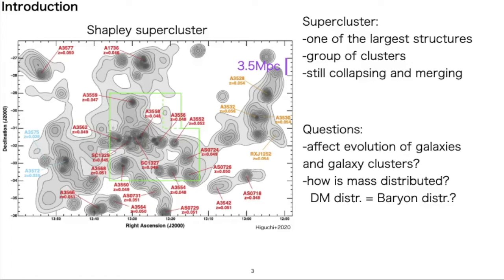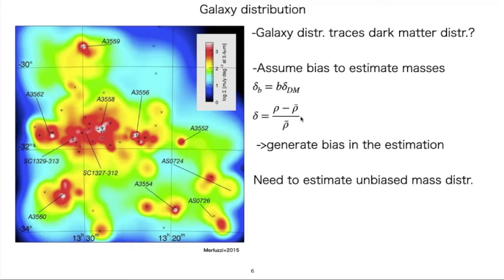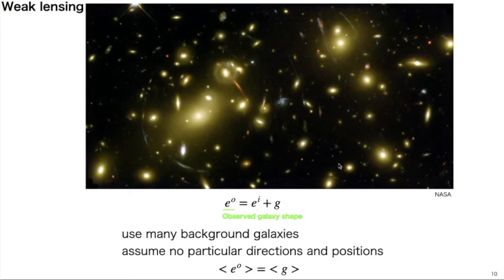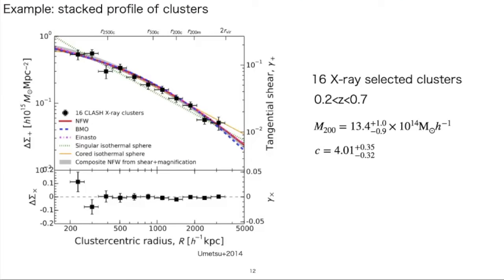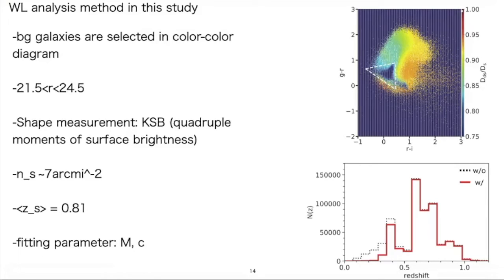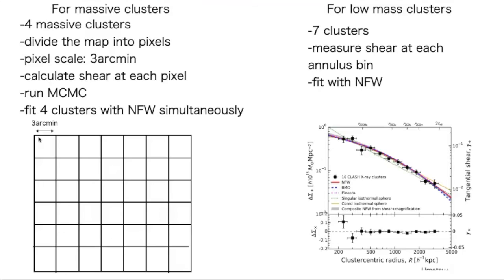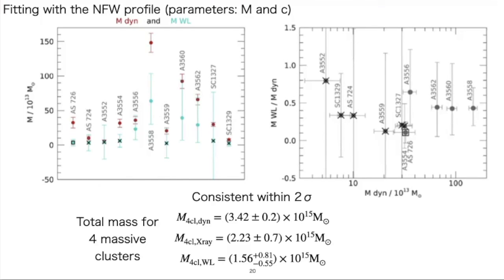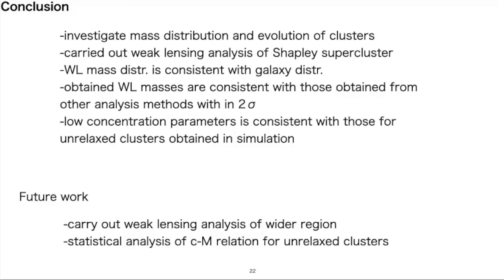Astromeeting 7 ottobre 2020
Yuchi Higuchi
National Astronomical Observatory of Japan
Titolo: Dark matter distribution and growth of matter in Shapley supercluster